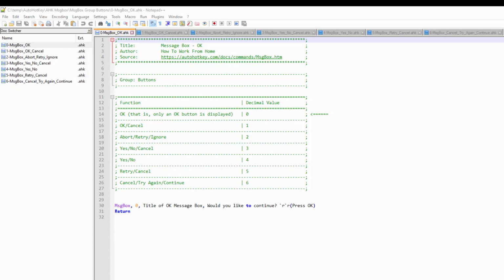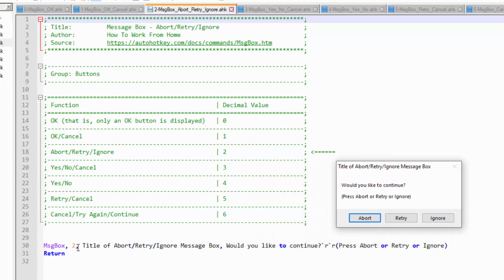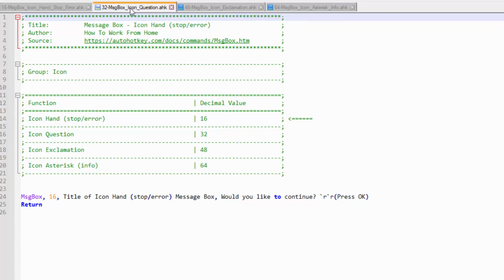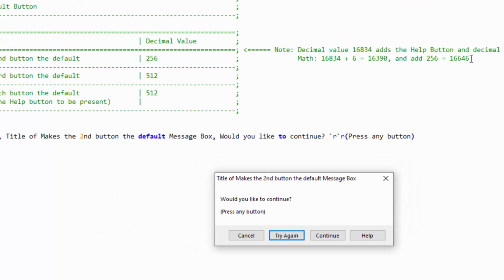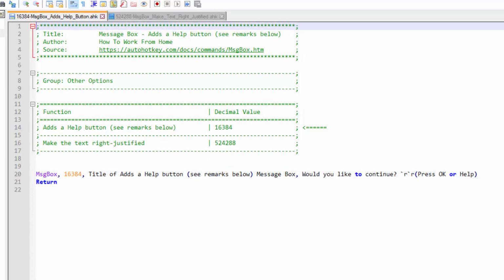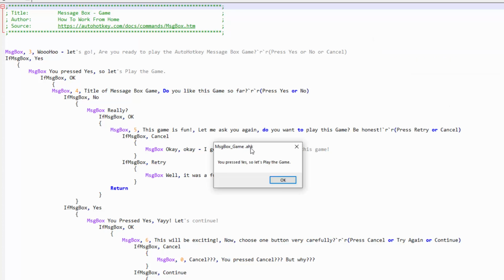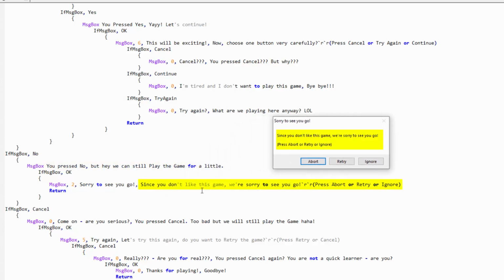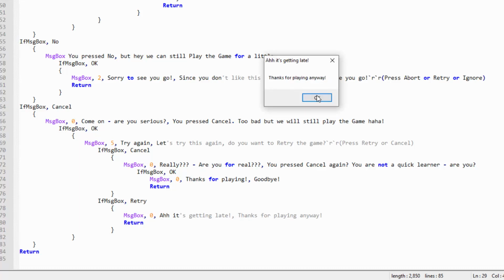AutoHotkey - AHK - MsgBox - Syntax & Usage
This AHK video is covering most of the MsgBox functions available in AutoHotkey. Towards the end of the video is a fun AHK MsgBox game I created.

00:00 - Introduction
00:39 - OK button
01:39 - OK/Cancel button
02:21 - Abort/Retry/Ignore button
03:04 - Yes/No/Cancel button
03:29 - Yes/No button
03:40 - Retry/Cancel button
03:52 - Cancel/Try Again/Continue button
04:21 - Icon Hand (stop/error)
05:13 - Icon Question Mark
05:31 - Icon Exclamation
05:43 - Icon Asterisk (info)
07:05 - Make the 2nd button default
07:41 - Make the 3rd button default
08:06 - Make the 4th button default
08:37 - System Model (always on top)
09:54 - Adds a Help button
10:40 - Make the text right-justified
11:08 - AutoHotkey MsgBox Game